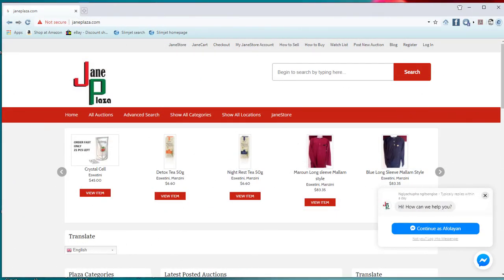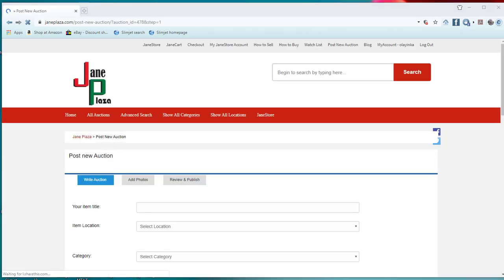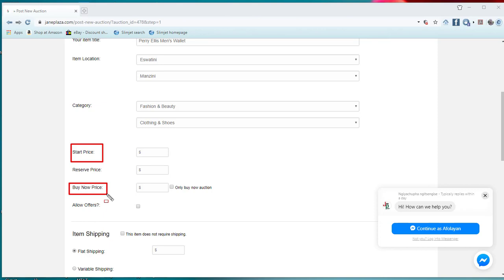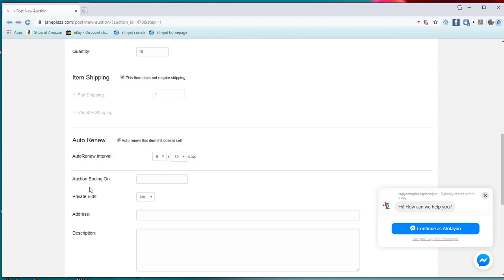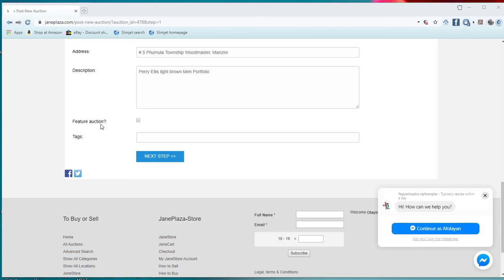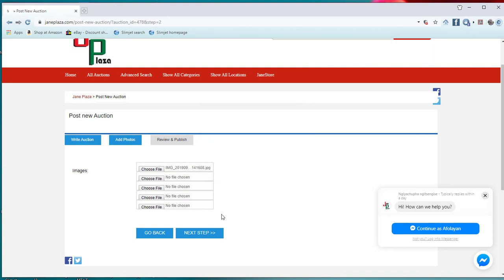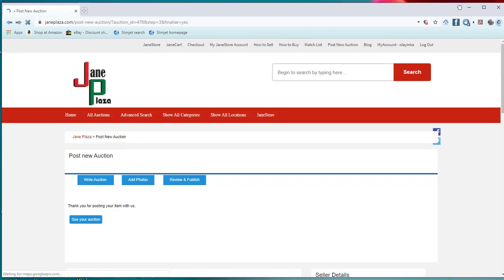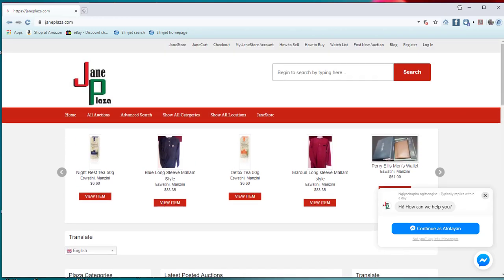Post item on Janeplaza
Step by step on how to post your item on JanePlaza for selling